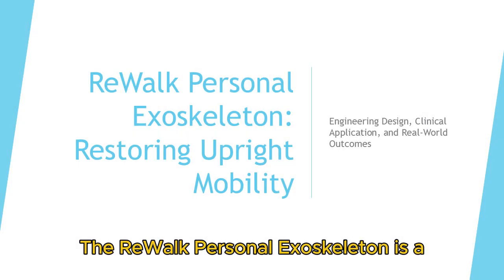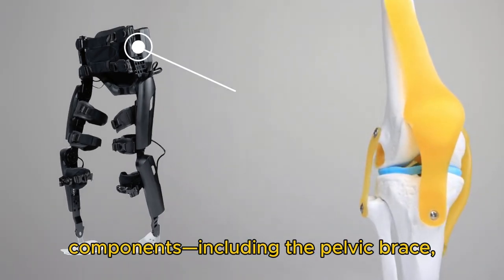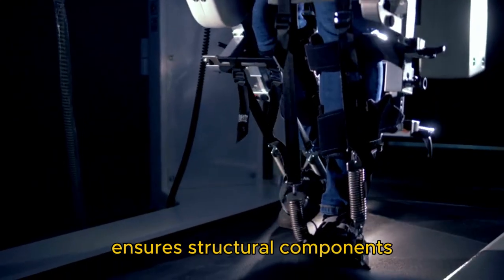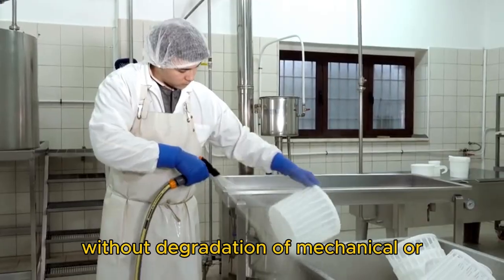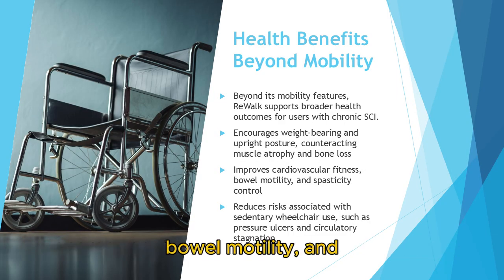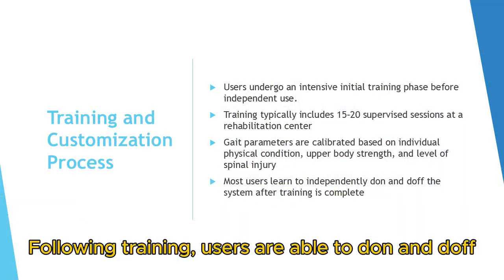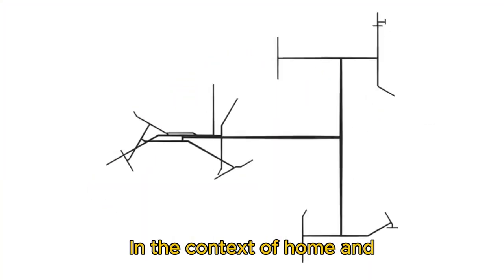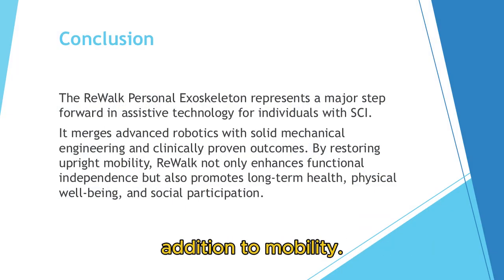ReWalk Exoskeleton: Engineered Mobility for Paralysis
The ReWalk Personal Exoskeleton is a wearable, motorized robotic device designed for individuals with lower limb paralysis due to spinal cord injury (SCI). This video explains how ReWalk enables standing and walking through powered hip and knee joints, real-time control algorithms, and biomechanical engineering. We break down the system’s mechanical design, clinical evidence, and how it compares to similar devices like Ekso and Indego. The system is FDA cleared for both rehabilitation and personal use. Learn how ReWalk helps reduce complications from prolonged wheelchair use and improves quality of life for individuals with paraplegia.